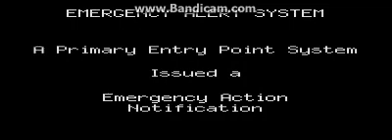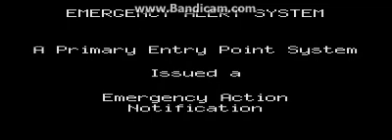Eas Scenario #3: Alien Attack (look in desc.)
Hi guys! I apologize for the message at the end looking blurry. It basically said that I'm going to post another EAS vid because I made you guys wait for 2 weeks. Also, credits: